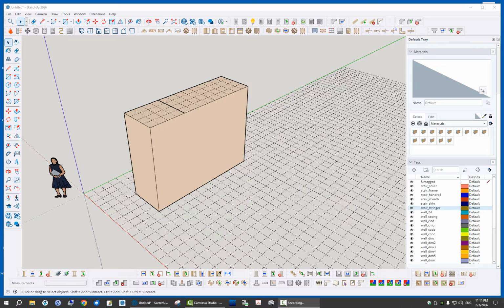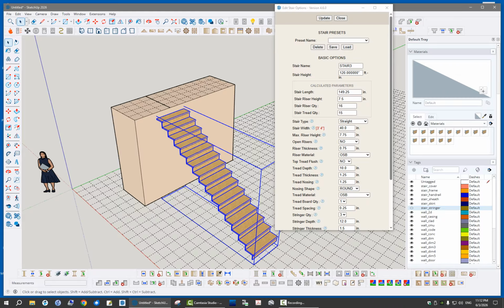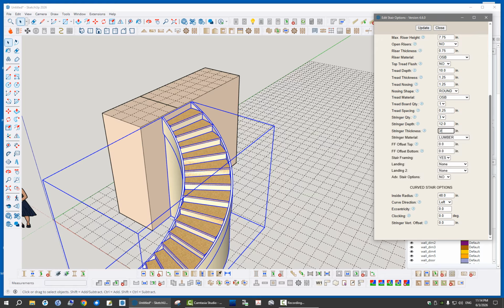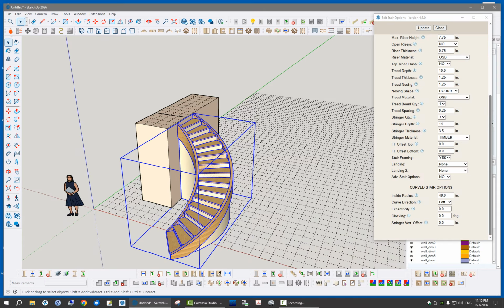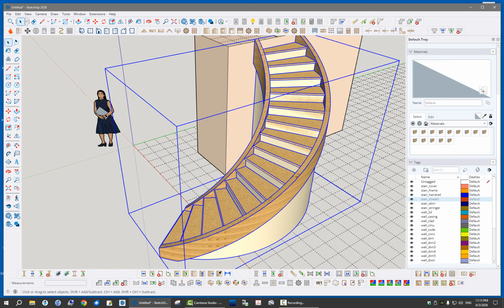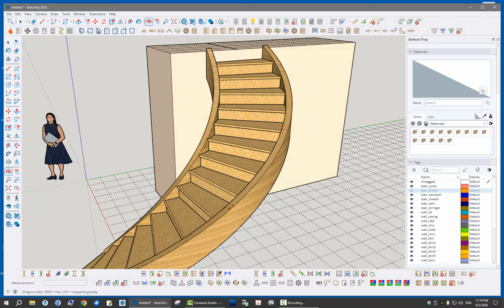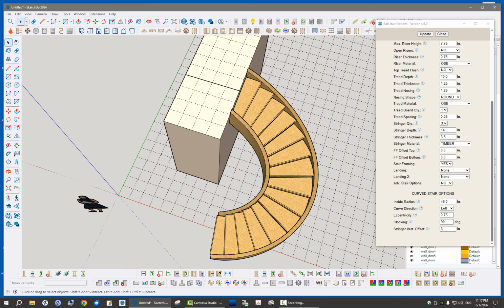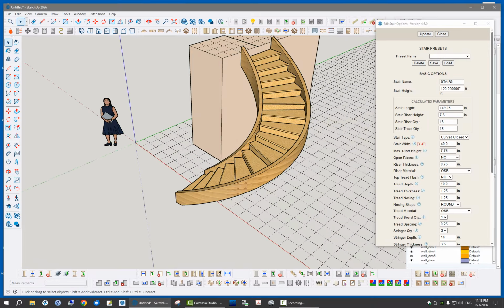Medeek Wall Plugin Tutorial 88 - Curved Closed Stairs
A brief demonstration of circular and elliptical curved closed stairs with helical stringers.